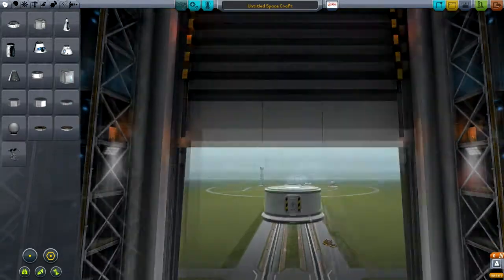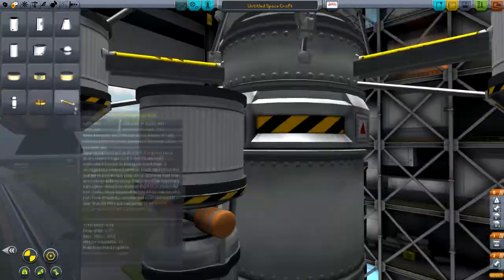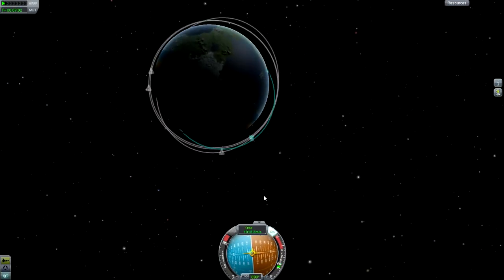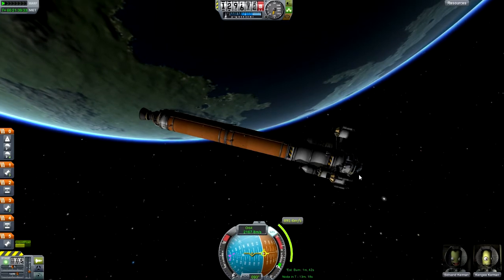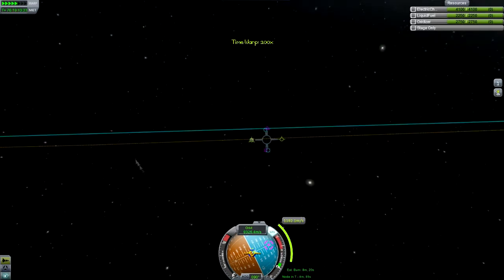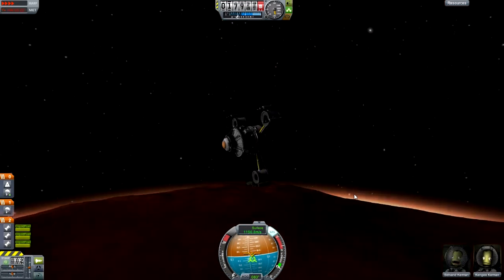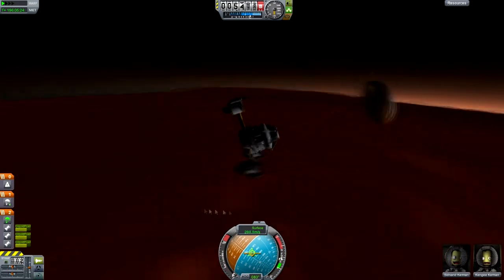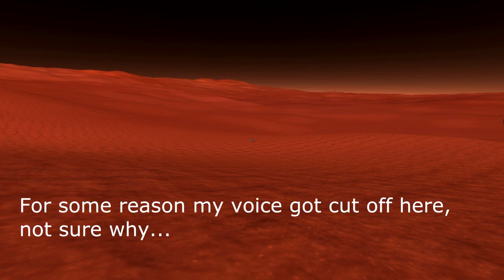Kerbal space program tutorial: Duna!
In this KSP tutorial I build a rocket land it on Duna